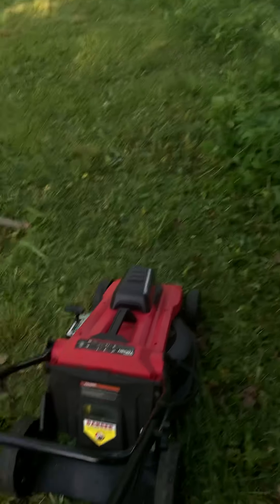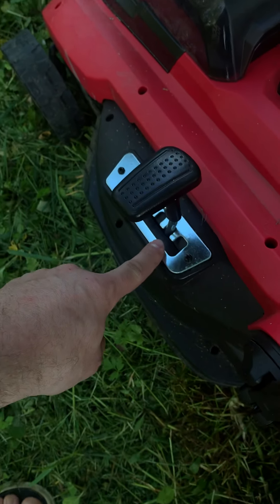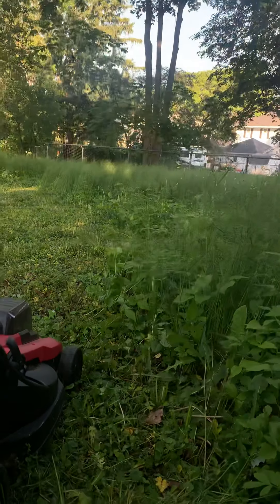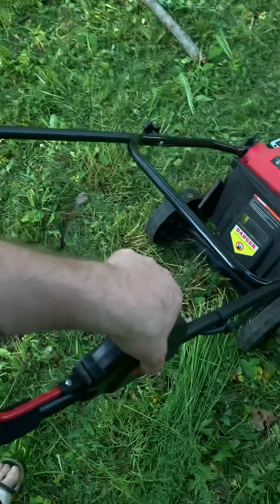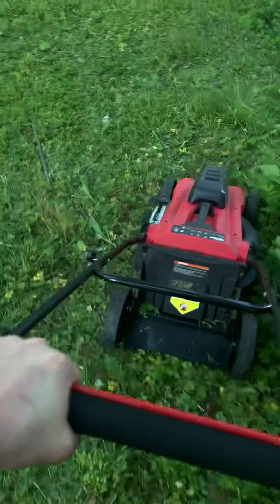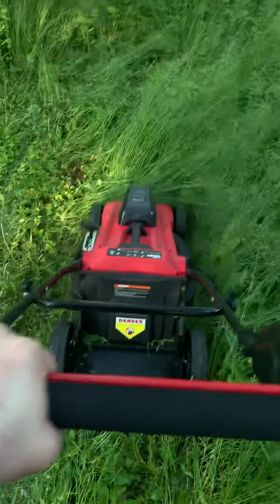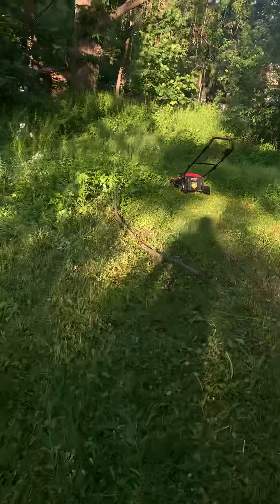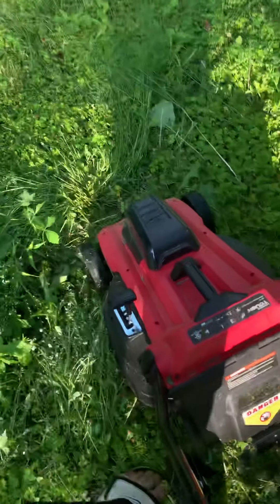Hyper tough 40v lawn mower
Today I put the hyper tough 40v mower to the test by mowing 2 foot tall grass